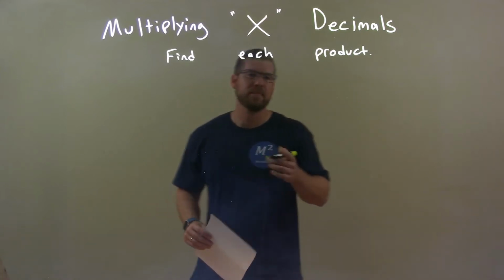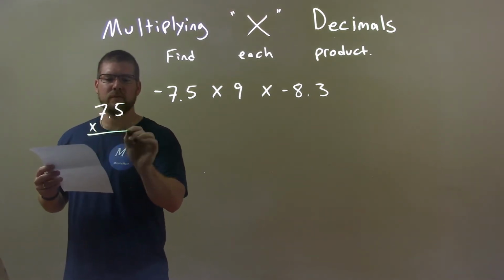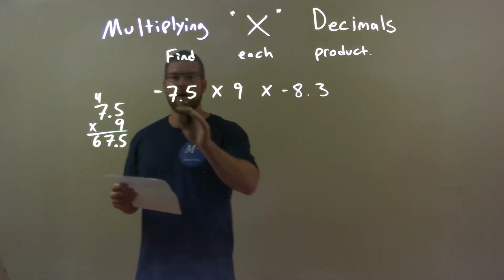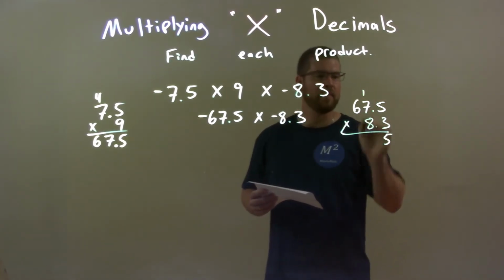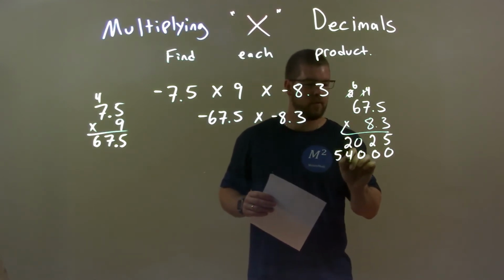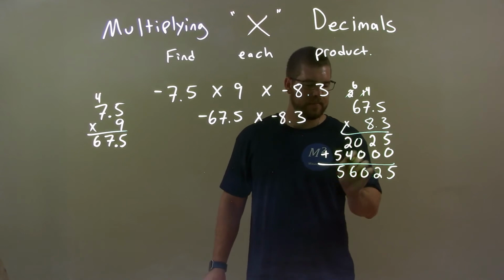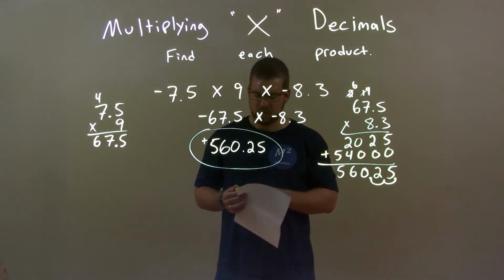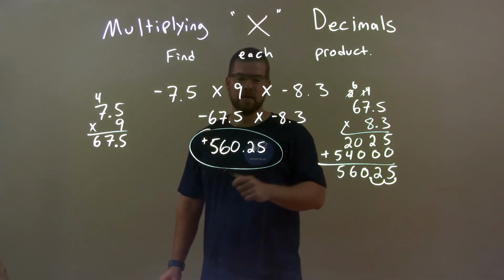Find the Product -7.5x9x-8.3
A math video lesson on Multiplying Decimals. This video finds the product of -7.5x9x-8.3